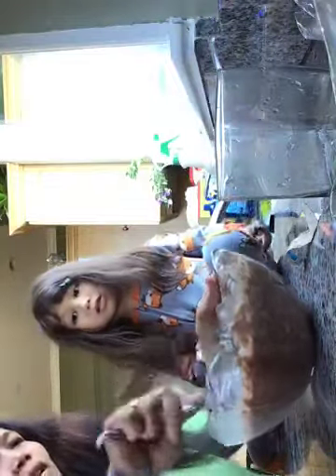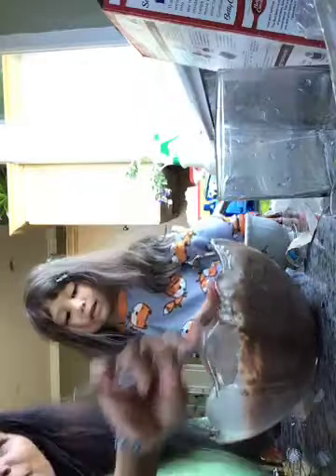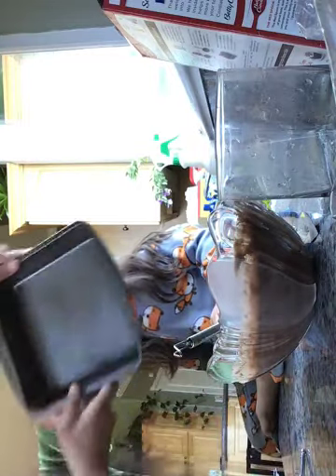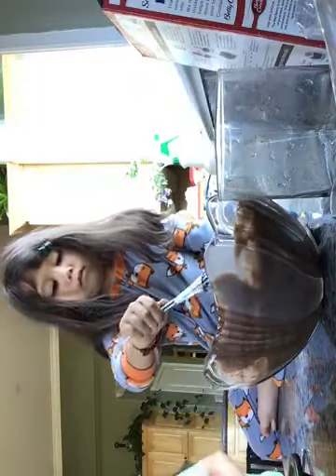I Papakit ko sa Inyo How to make a cake 😉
US Vloger gin